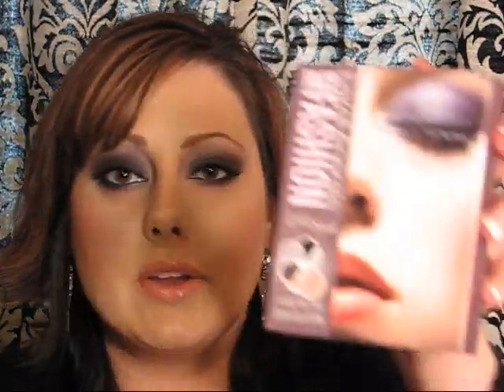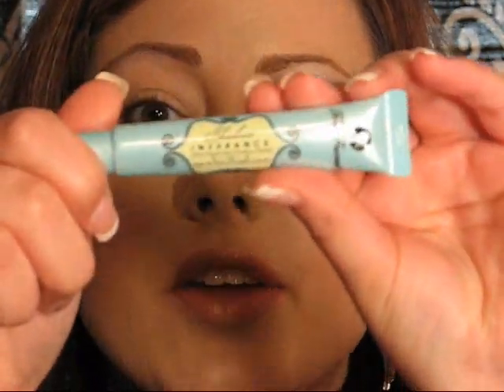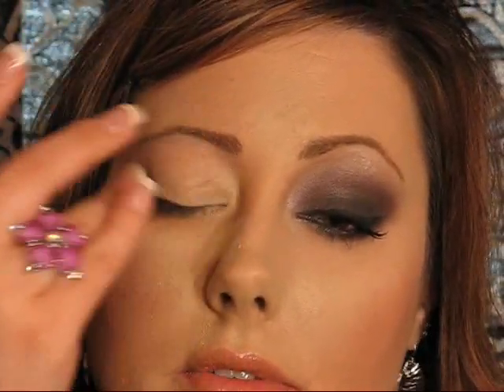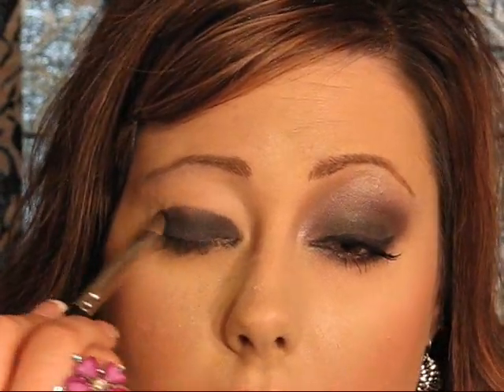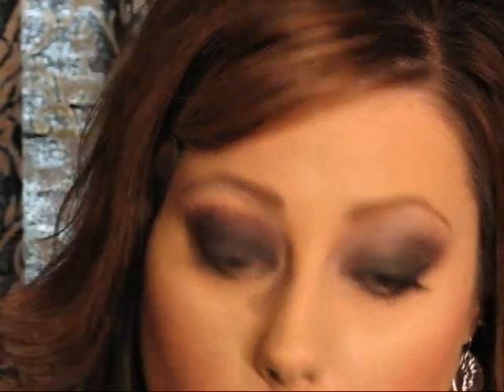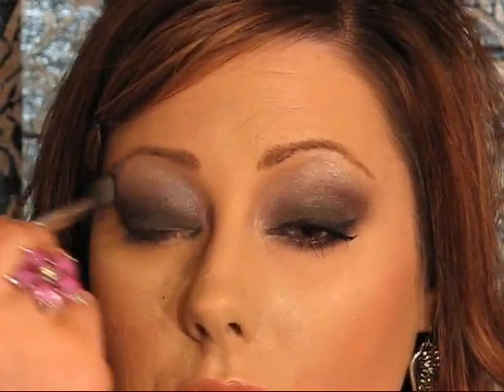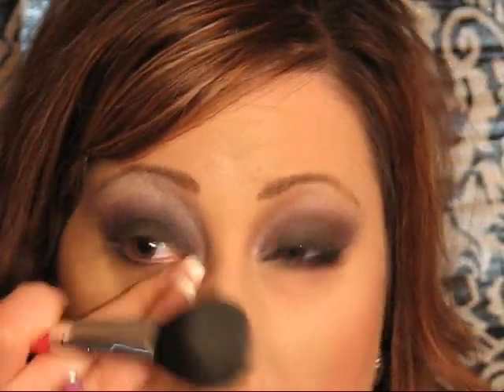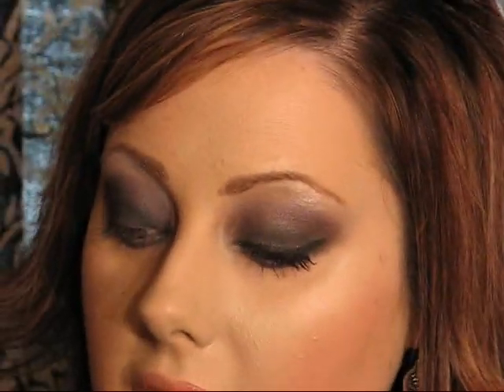Bare Escentuals: Smokey Purple & Black Look {Makeup Geek}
xoxo,
Marlena